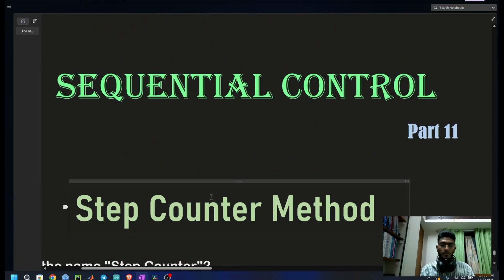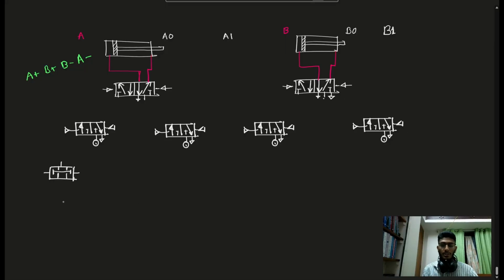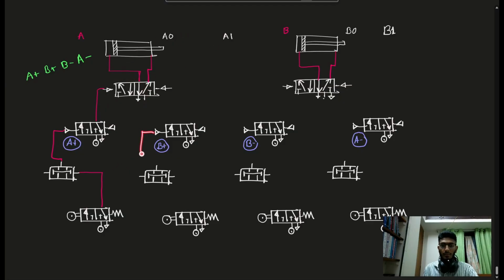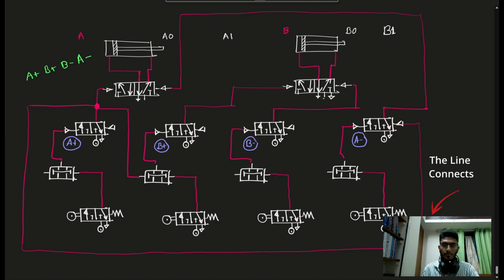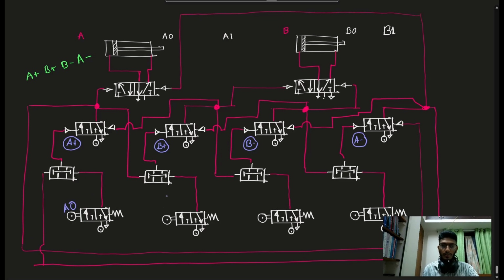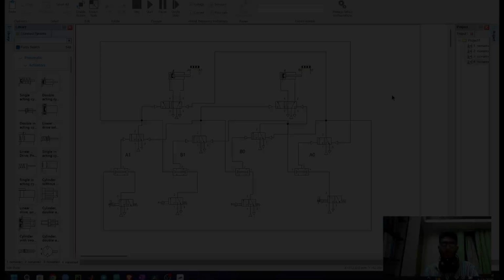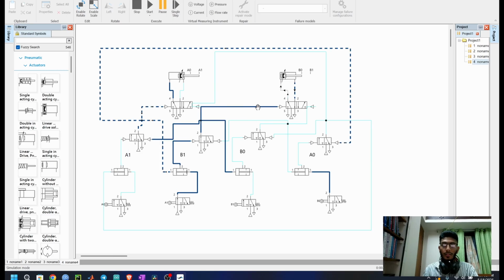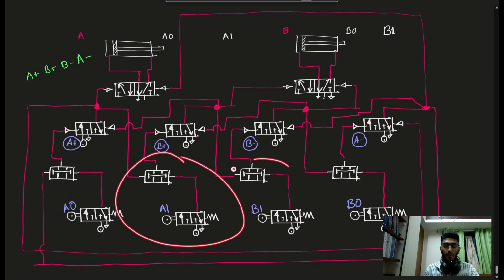Sequential Control Part 11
In this video, I explain the Step Counter Method for solving pneumatic sequence problems. You'll learn why it's called "step counter," how it tracks each stage of a sequence, and why it's useful in complex automation processes.

🚀 What’s covered:

What is the Step Counter Method?

Why is it named that?

How it works in a pneumatic circuit

Simulation and step-by-step explanation in FluidSIM

This method is ideal for maintaining control over sequences like A+, B+, A-, B- and more advanced operations. Whether you're a student or a technician, this will boost your understanding of sequence control.

📽️ Simulated using: FluidSIM